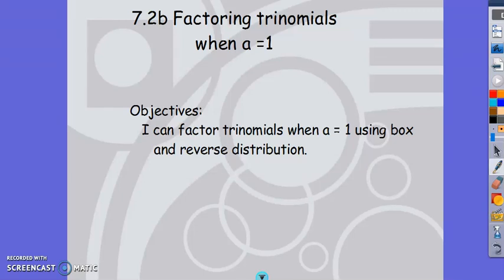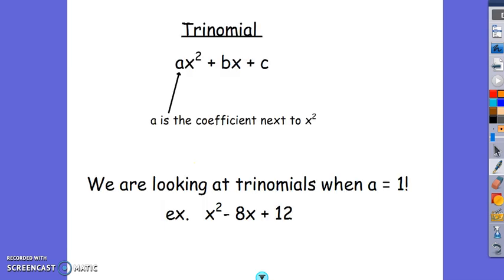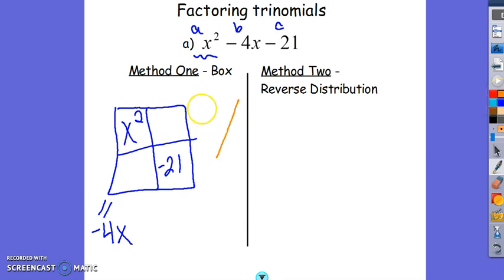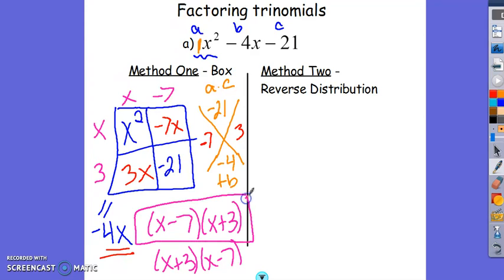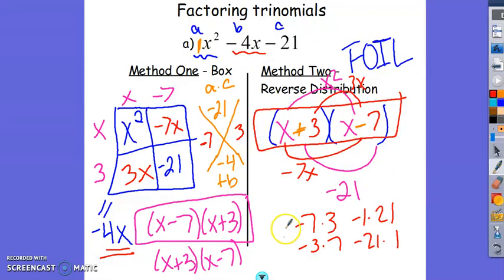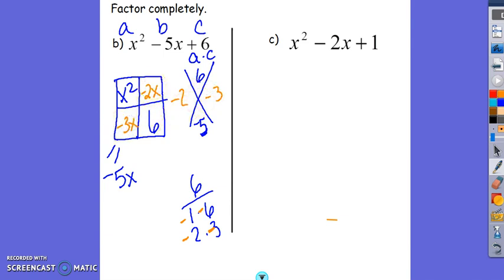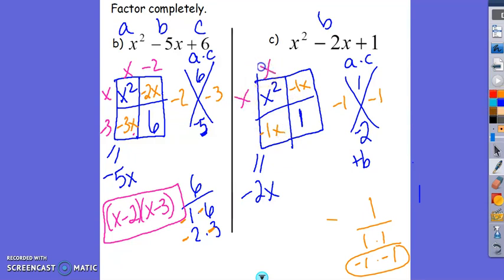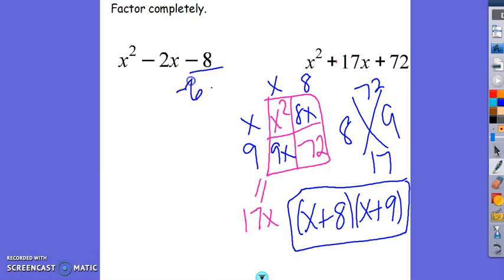Extra examples of factoring when a equals 1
goes with 7.2b notes